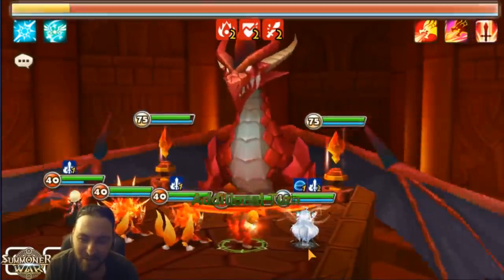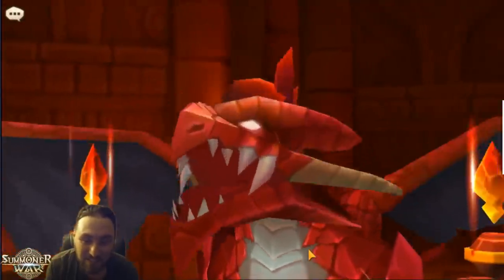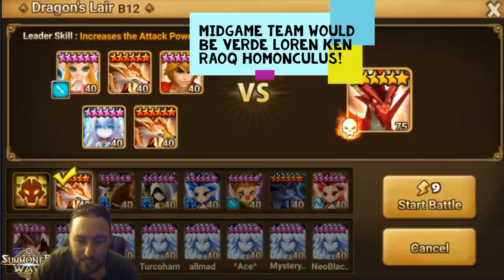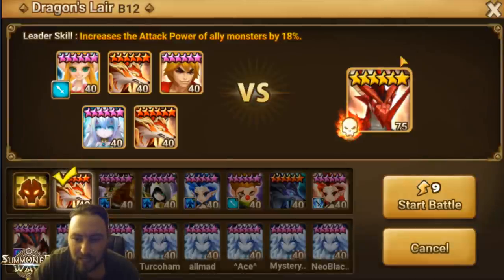KEN is Amazing In your DB12 team! (summoners war)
Ken is a PVE BEAST! Multiple dragons teams with him! Raoq on strategies!